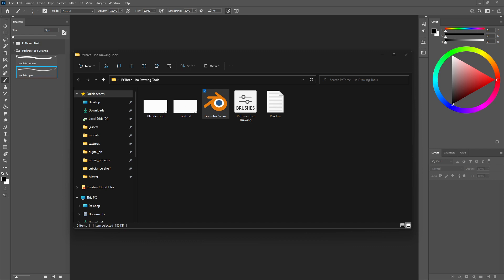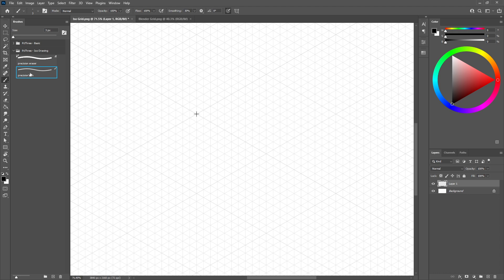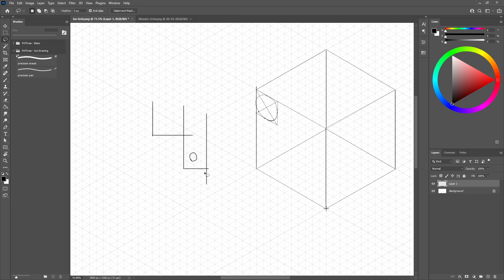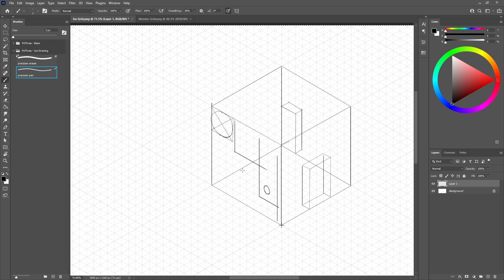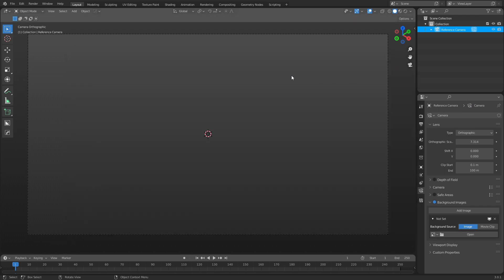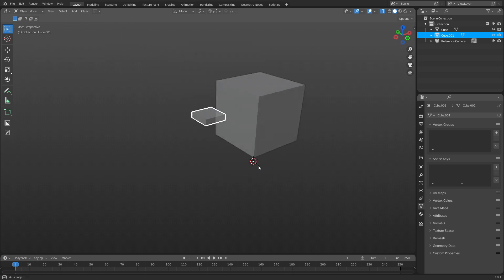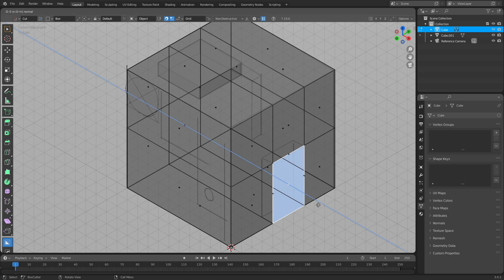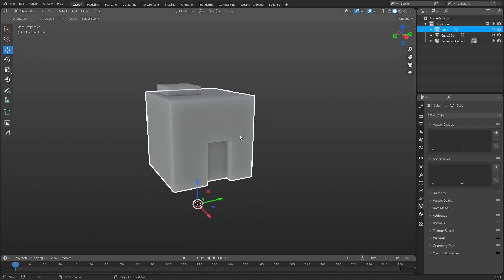Blender - Iso Drawing Tools (Free)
I made an ISO Grid you can draw on then use as reference inside Blender. This lets you model off your Isometric drawings. It can be fairly challenging but still a fun way of working sometimes. You can grab it on Gumroad.